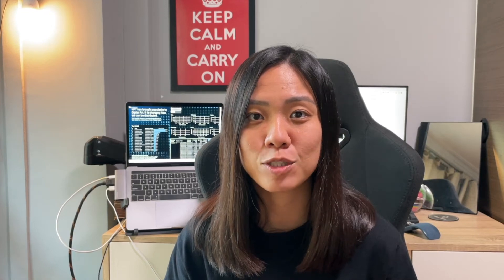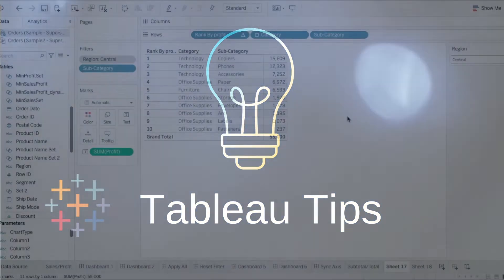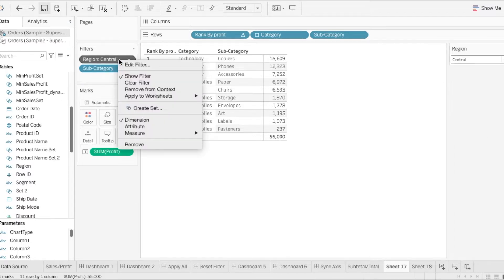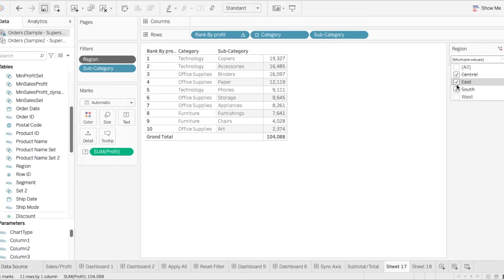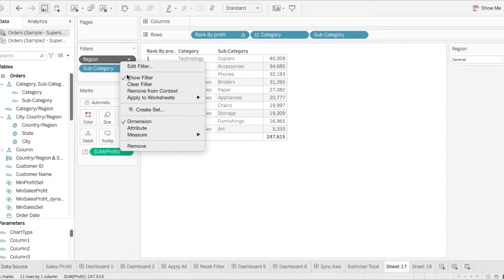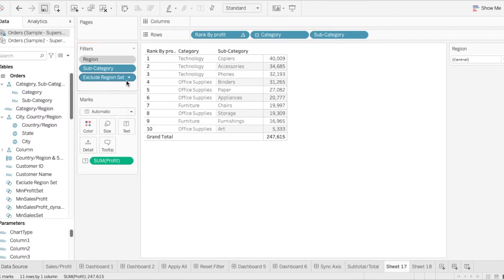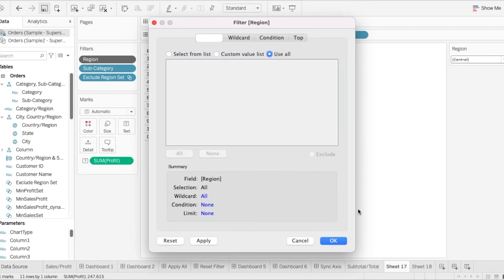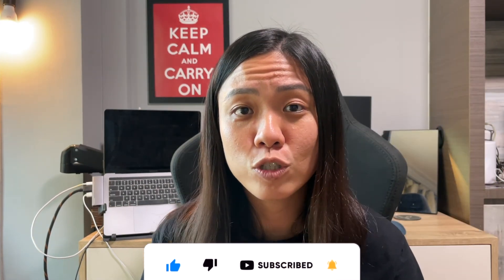Hide item filter options - Tableau Tips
Here on another episode of tableau tips, learn how to hide specific items from the list of filter options
0:00 Intro
0:43 Solution